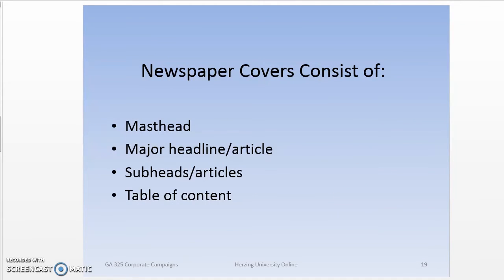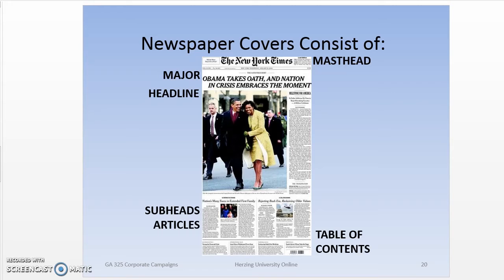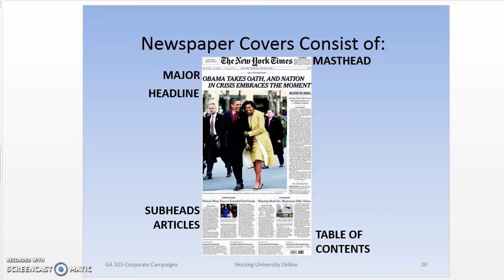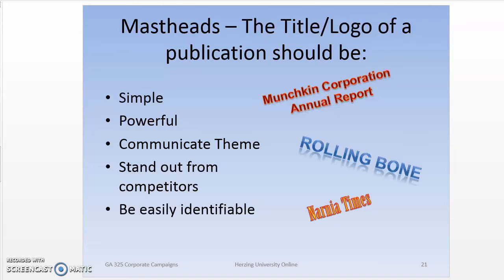GA325 Week 6 Part 2